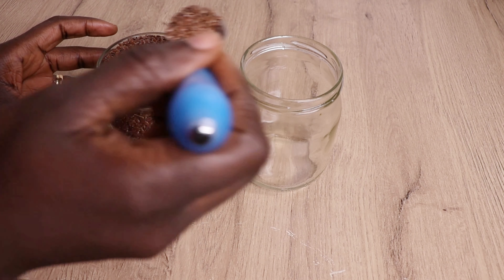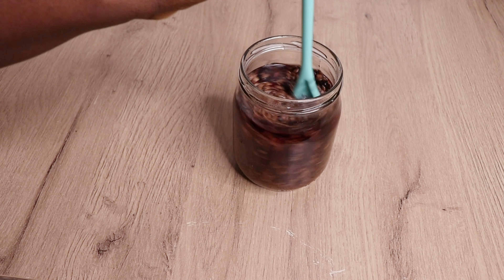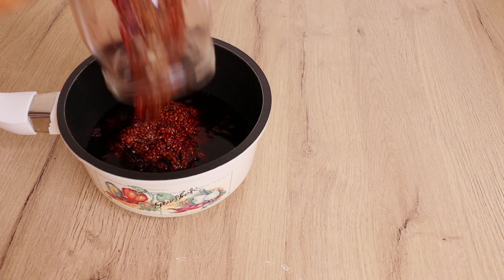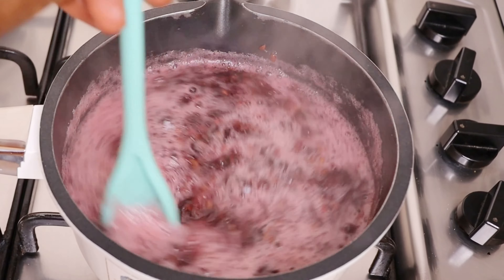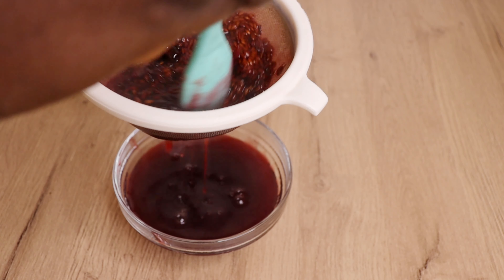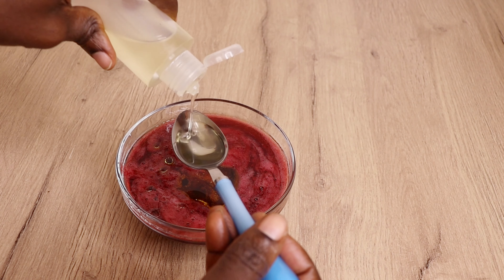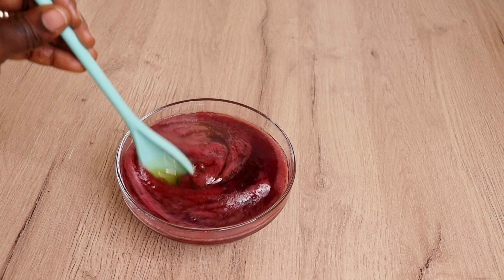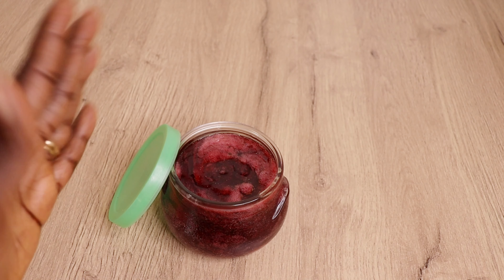EXTREME HAIR GROWTH GEL FOR ALL HAIR TYPE |Diy Flaxseeds And Hibiscus Hair Growth Gel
HELLO LOVELIES WELCOME TO ANOTHER AMAZING VIDEO
TODAY'S VIDEO IS ALL ABOUT HOW TO MAKE YOUR DIY FLAXSEEDS AND HIBISCUS HAIR GROWTH GEL FOR FASTER AND STRONGER HAIR GROWTH
 LINK TO SOME HAIR GROWTH INGREDENTS
COCAO BUTTER

TOOLS I USED TO FILM👇
neewer ring light